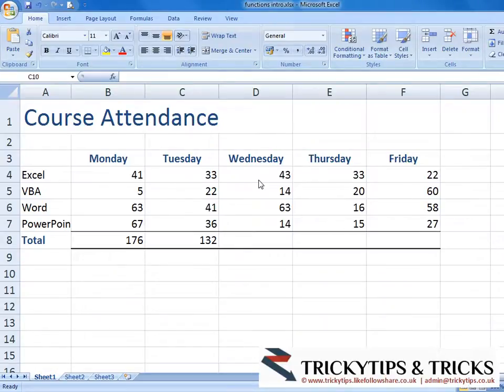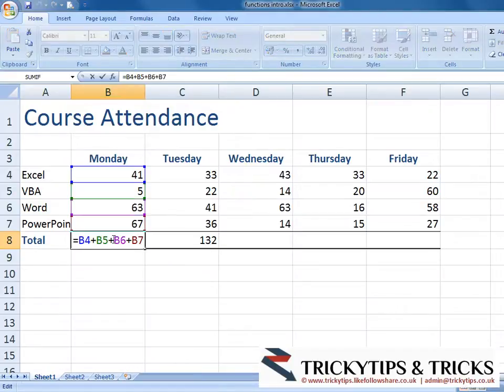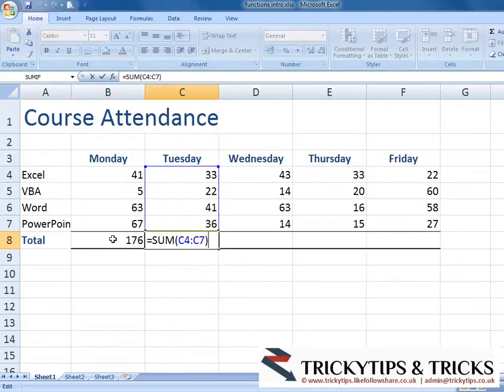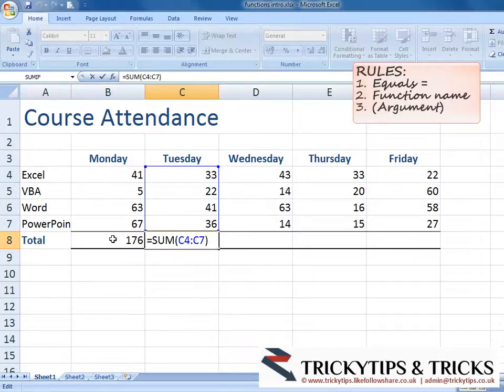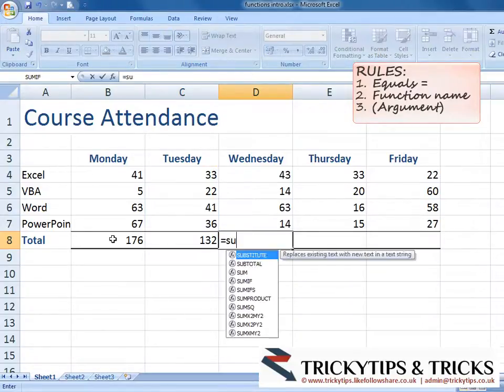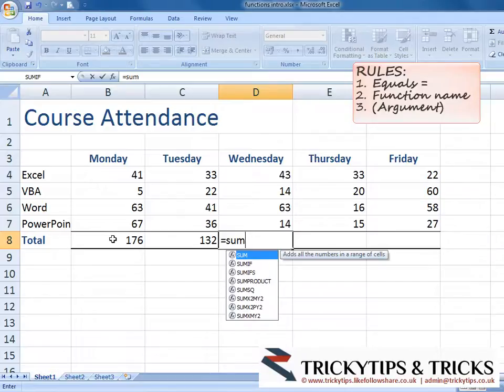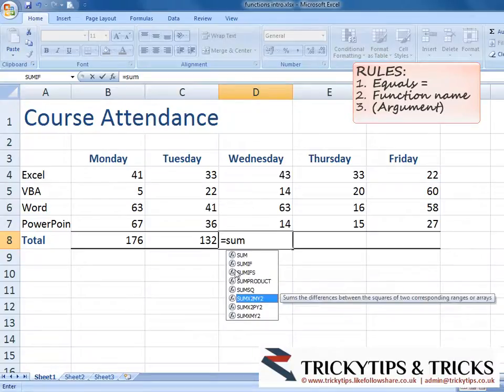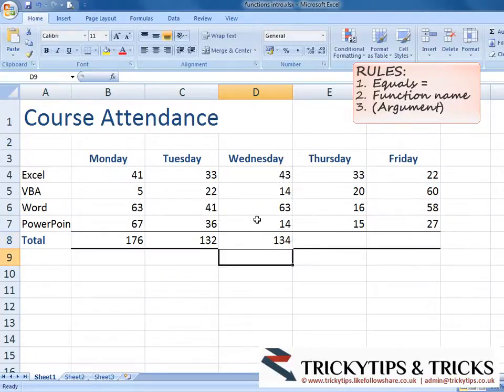3 Minute Course: How To Use Functions in Excel - Free Excel Courses Online (sample)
- How to use Functions in Excel

How to Use Functions in Excel introduces the concept of a function, how to put a function together using the expected syntax, and how to display all the available functions, and get context-sensitive help and guidance on how to use them.

This How to Use Functions in Excel sample is a free 3-minute excerpt of the full online training course, and just one of a number of free Excel online training courses I've created.

The content of this training course doesn't reflect any particular version of Excel, as the techniques for using functions in excel will apply to Excel 2007, 2010 or any of the most recent versions.

The full How to Use Functions in Excel course is available to purchase

You can find many free and premium training courses on my site, from basic topics through to advanced.

excel courses online
excel training online free 2007
excel 2007 courses online free
excel training online 2010 free
excel concatenate
excel courses online 2007
excel training online 2010
excel formulas
excel functions
excel help
excel if function
excel if statement
excel if formula
excel nested if
excel online training
microsoft office 2010 training
excel training manual
excel training youtube
excel training books
excel training for beginners online
online training
excel training manual
excel training youtube
excel training books
online training